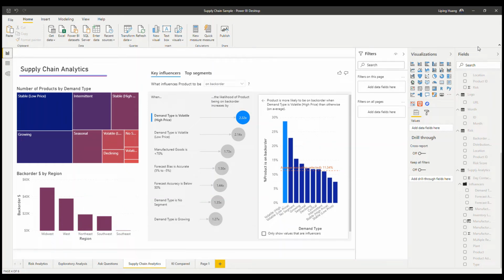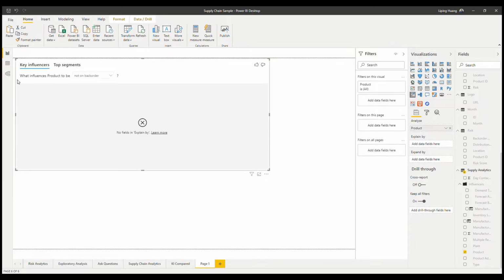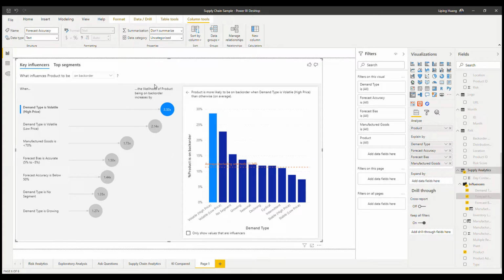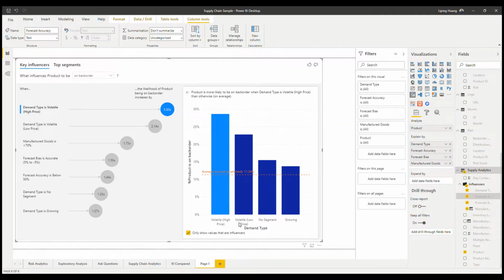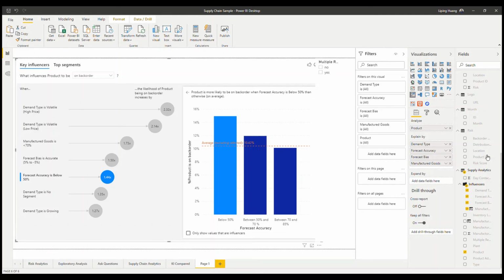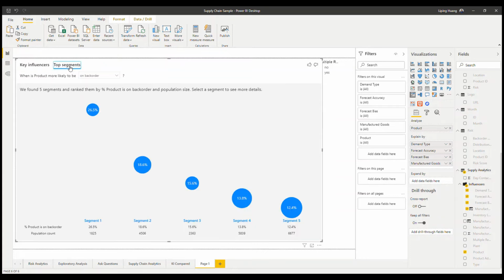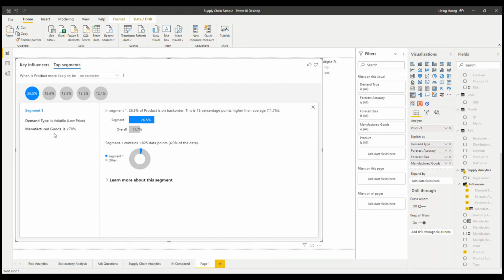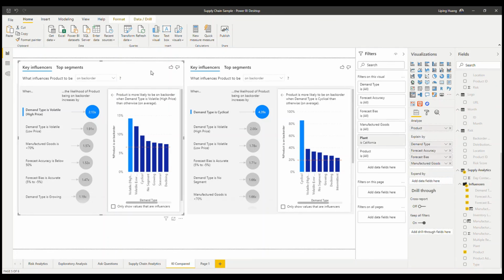How to Identify Key Factors Behind Your Data in Power BI --Key Influencers